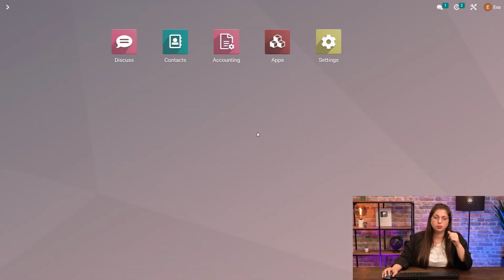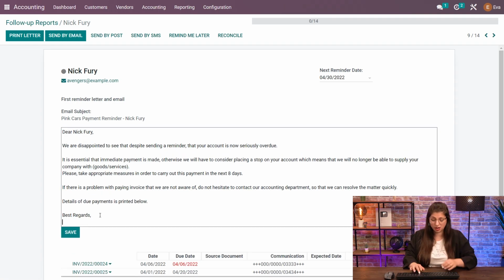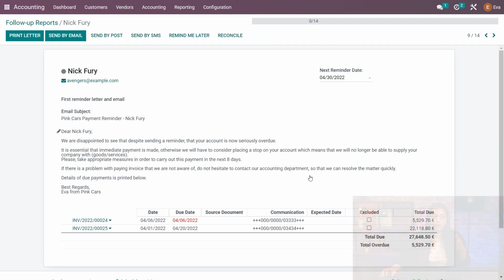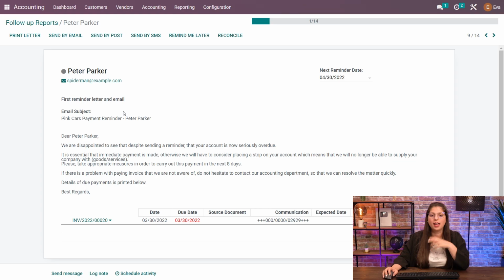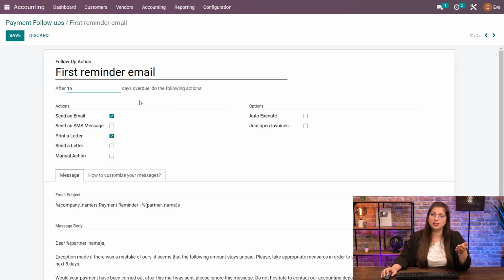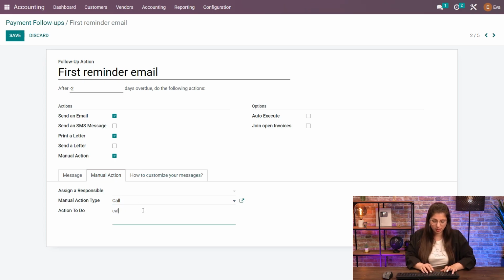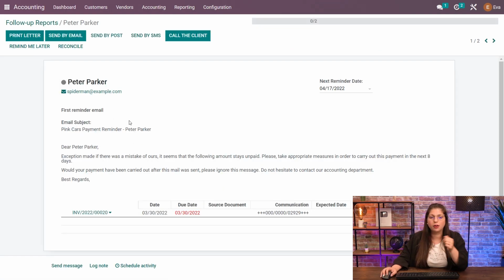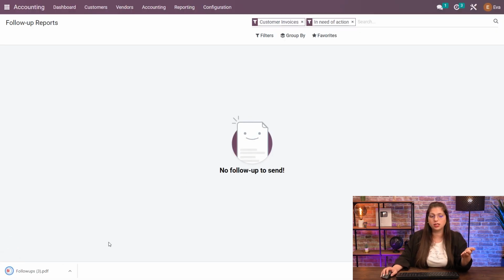[ARCHIVED] Payment Follow-up | Odoo Accounting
In this video, learn how to follow up on your customer payments!